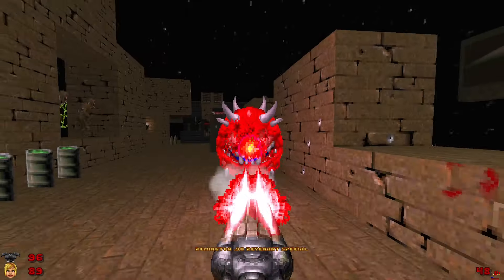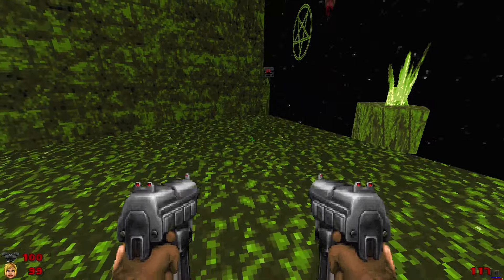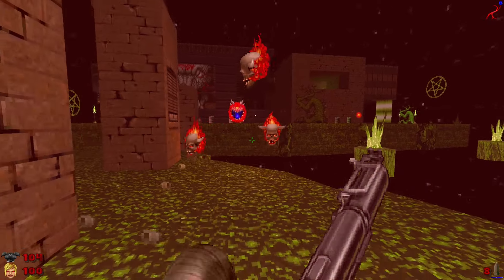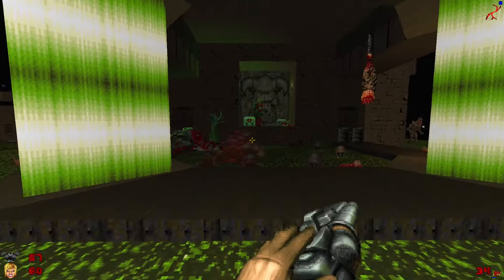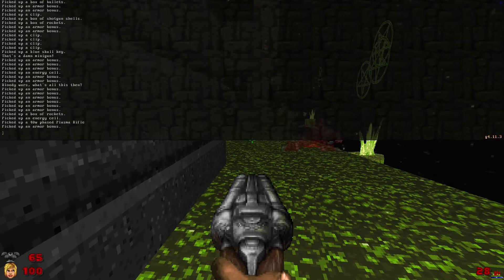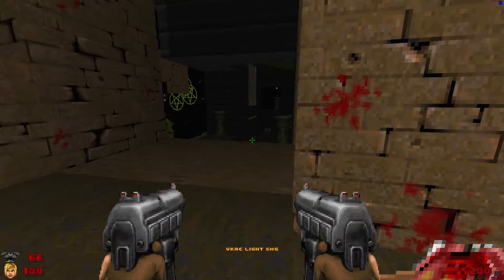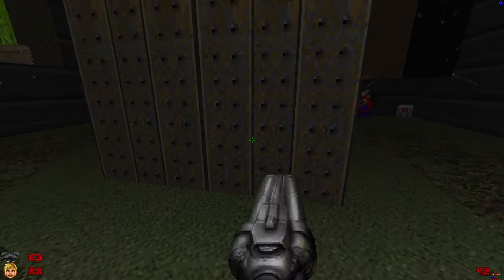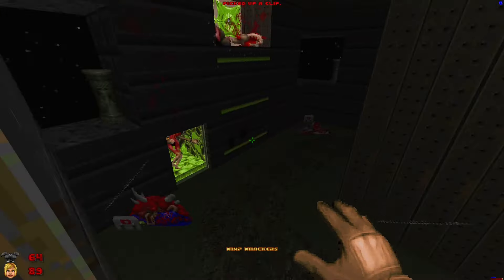DBP 34: Luminous Gloom + Pvt. Stone | Map 02: The Oracles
Another nice map, also where I get to talk about the nuclear barrel and its many uses - blowing up when shot, or blowing up at your convenience!

Mod list:
Pvt. Stone + black armor addon